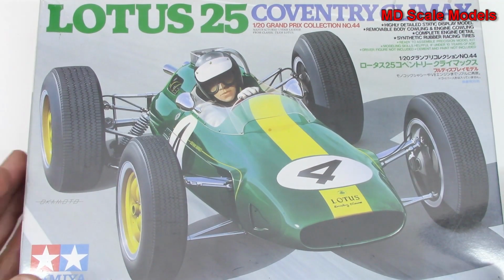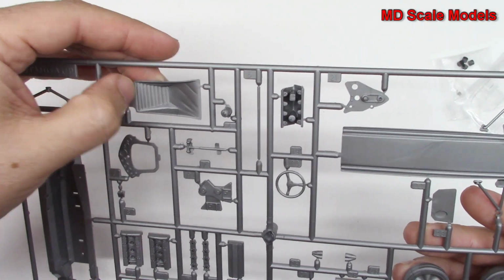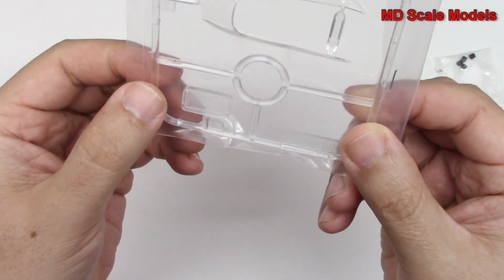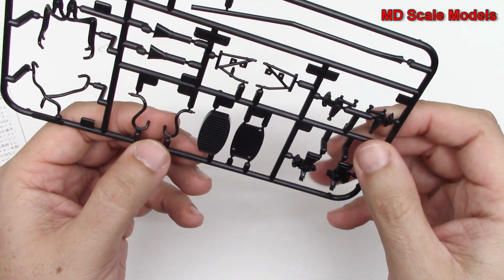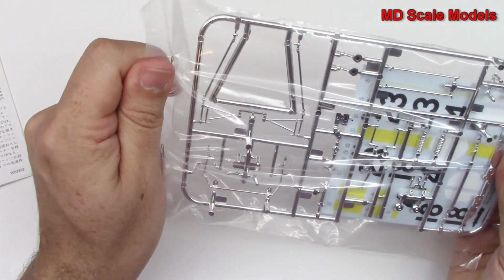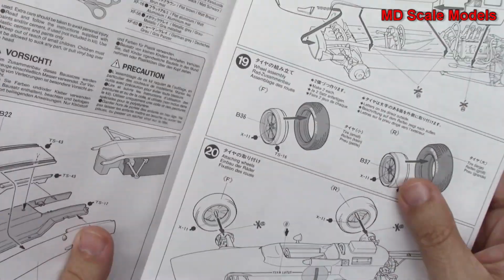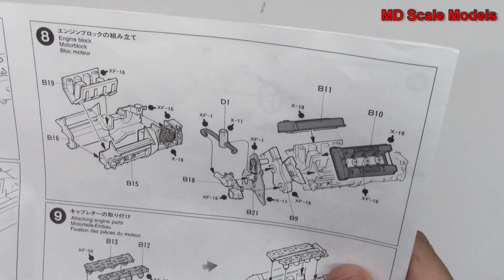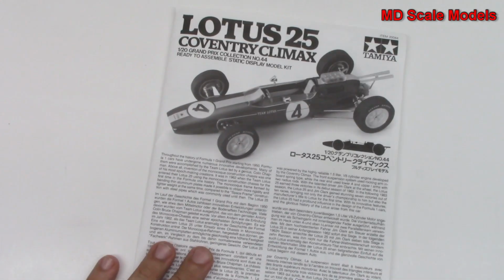Tamiya 1:20 Lotus 25 Coventry Climax Kit Review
All model kits have been purchased unless otherwise noted.